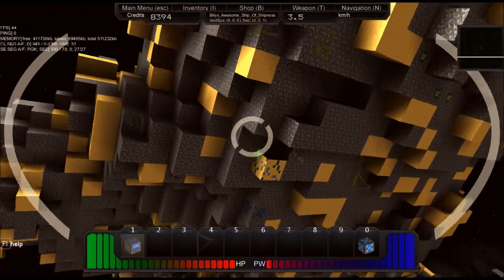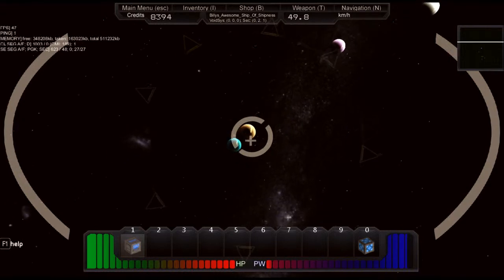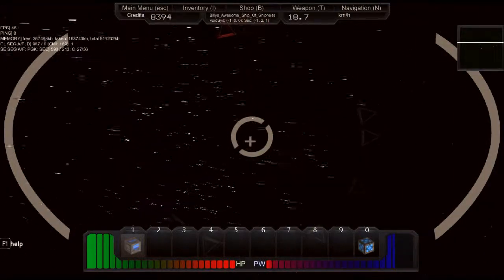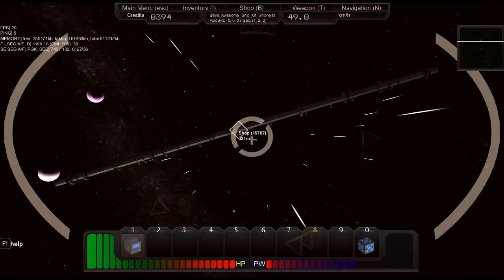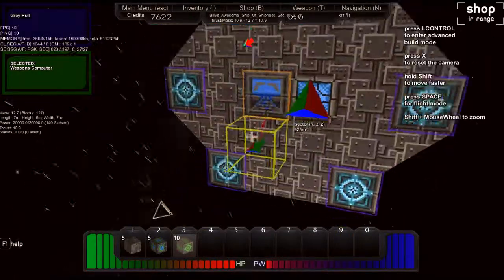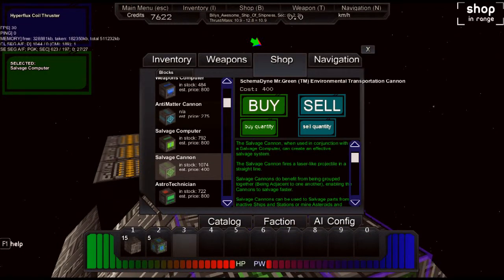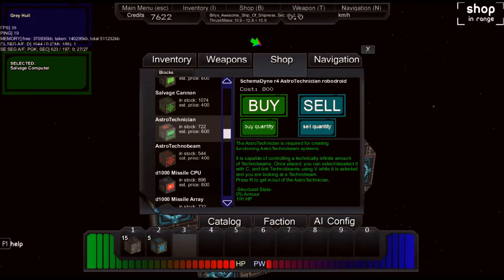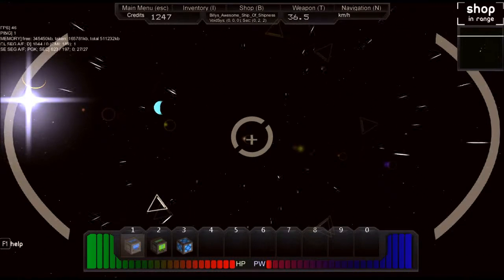Starmade! - Mining Laser! - Part 3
Billy finally gets his hands on a mining laser! Much time is saved